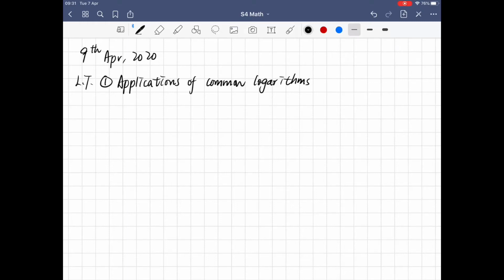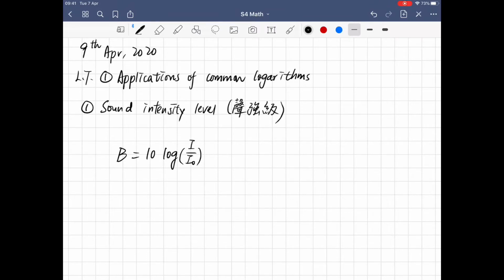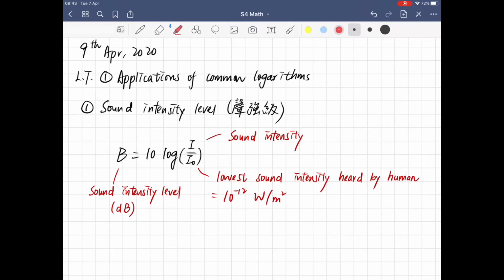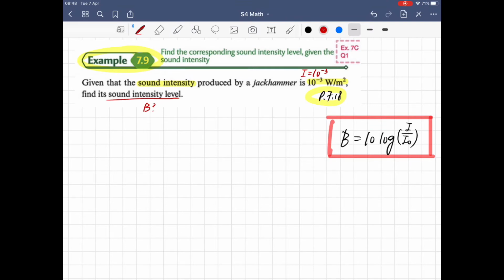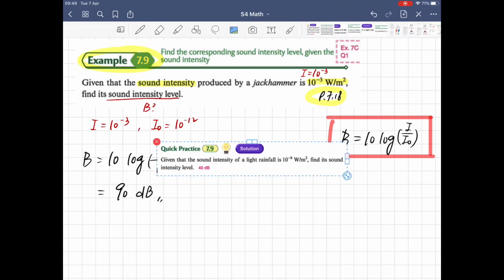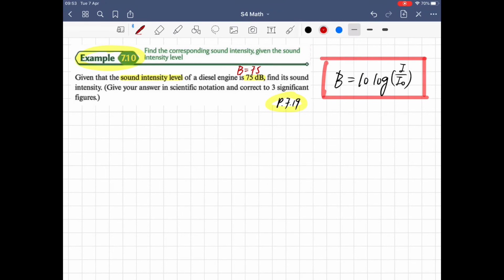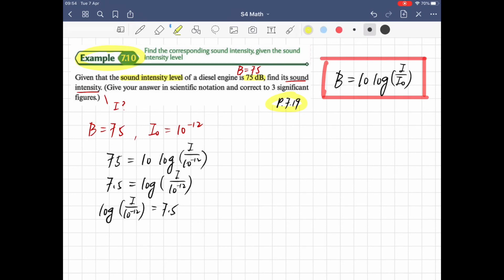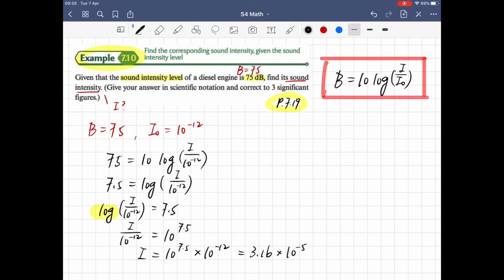Ch7.2 Applications of common logarithms (part 1) (1)